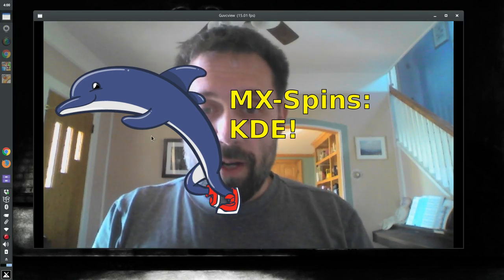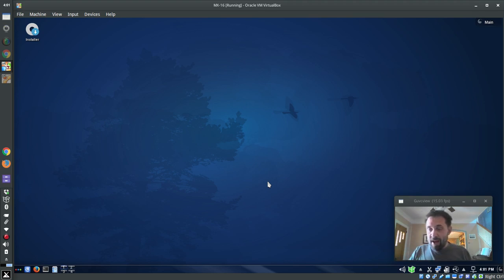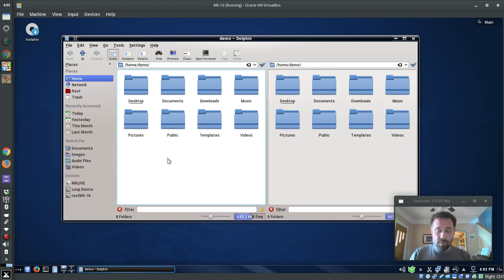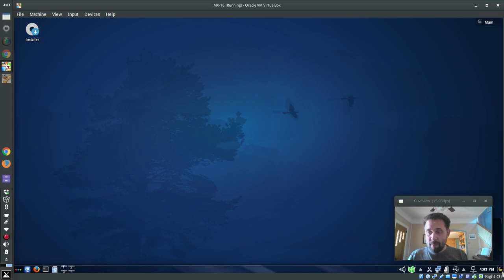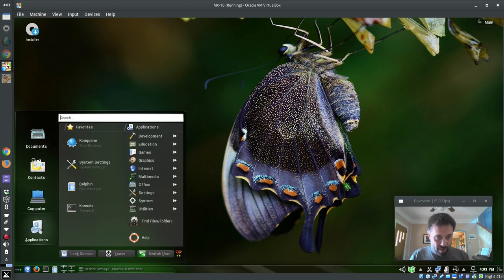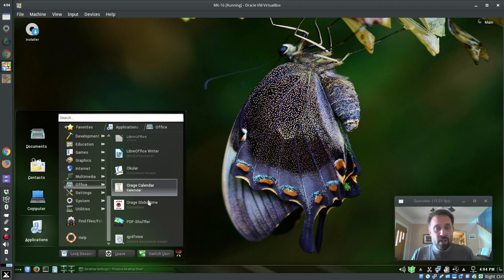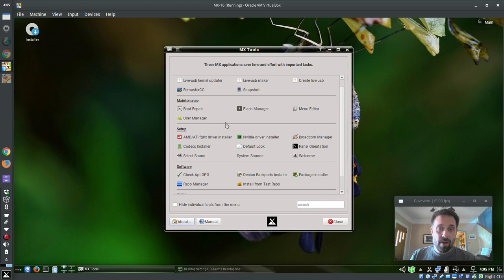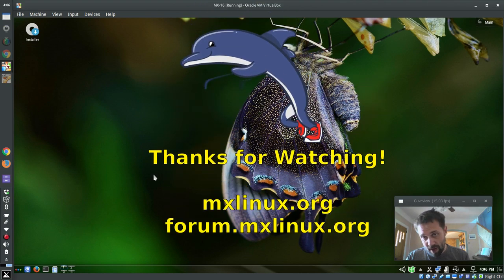MX Spins: Stevo's KDE!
stevo's KDE spin of MX linux.

(extract the archive and use the iso inside just like a regular mx iso.)